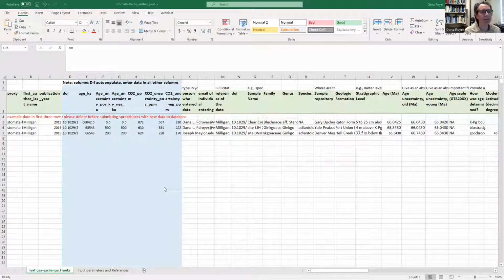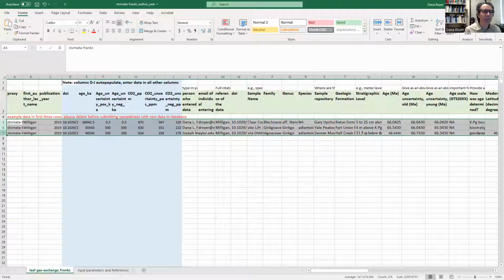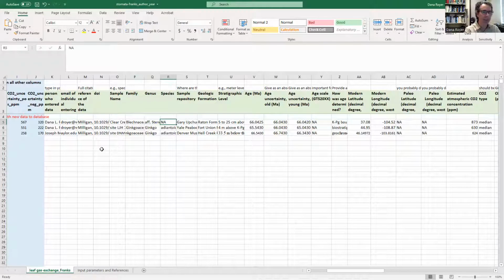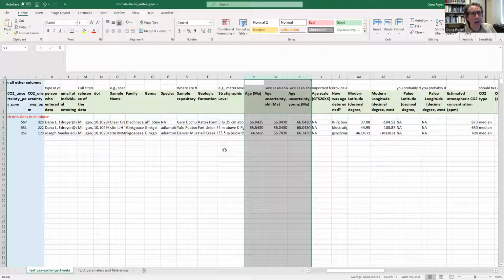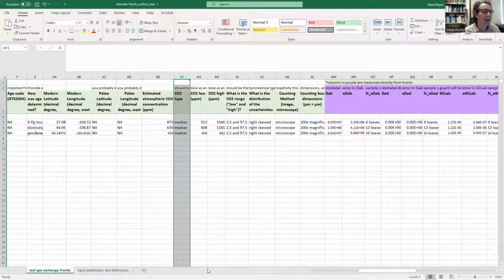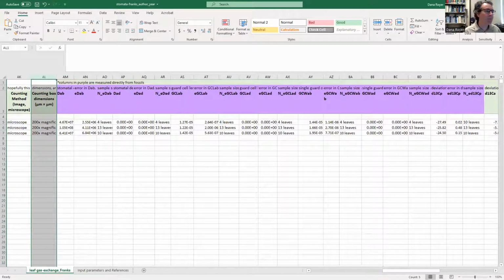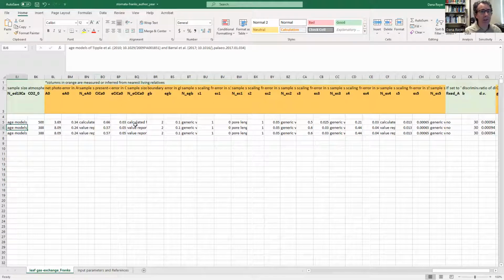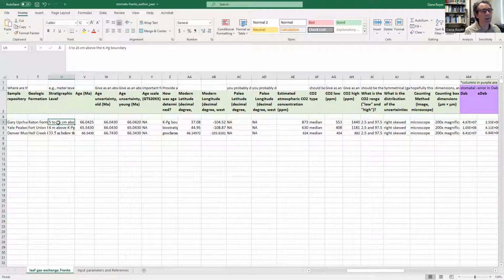Tips for filling in templates for Franks model CO2 estimates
00:00 Intro
01:57 What if you have leaf-level data?
02:52 What if you have multiple species?
03:21 Summary columns (A-J)
04:34 Columns about site, species, and CO2 output (K-AL)
13:05 Columns with the measured inputs (AM-BK)
14:56 Columns with inputs inferred from nearest living relatives (BL-CI)
16:02 Columns CJ-CN, and some concluding remarks